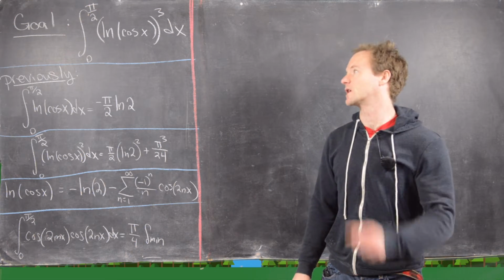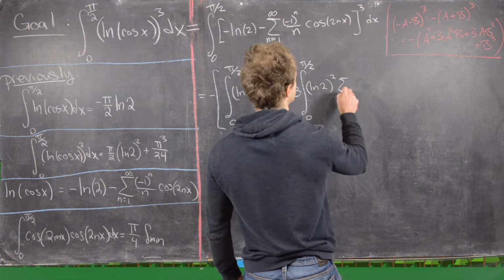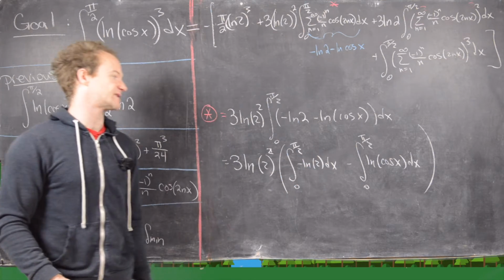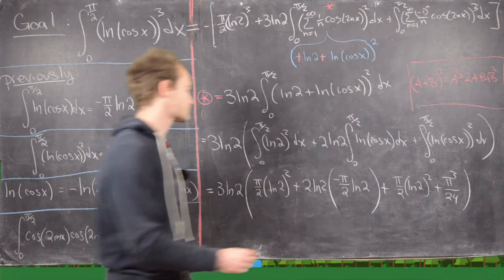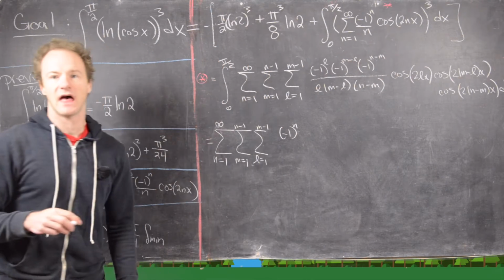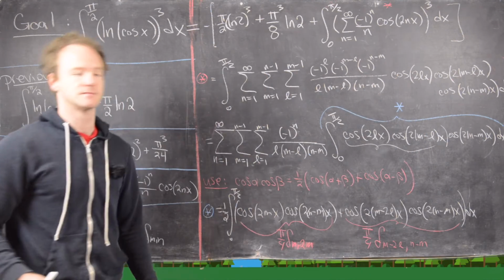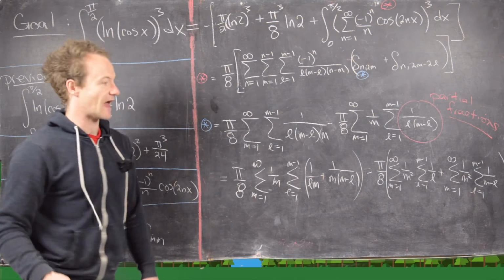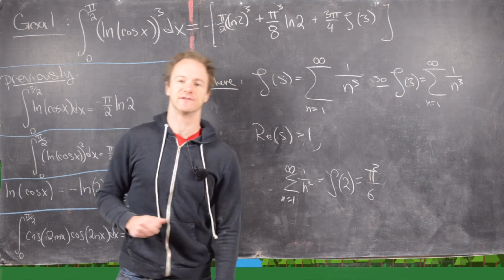Integral of (ln(cos x))^3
Finishing our epic saga, we present the integral of (ln(cos x))^3 over the interval 0 to pi/2.